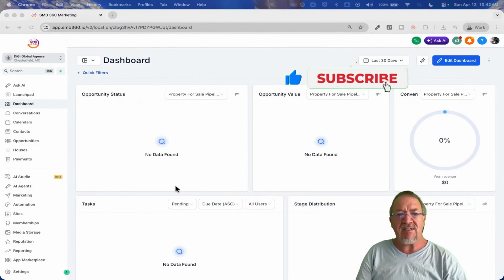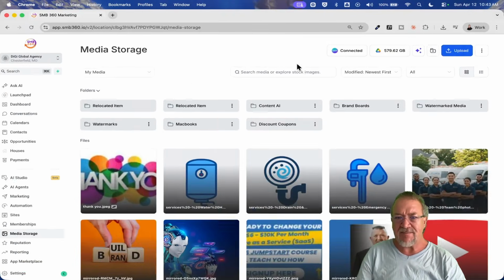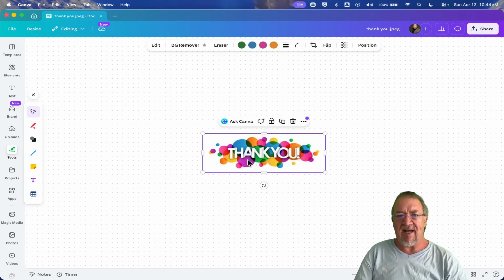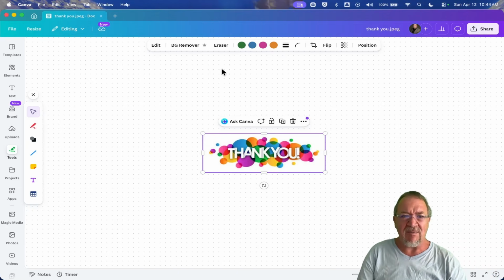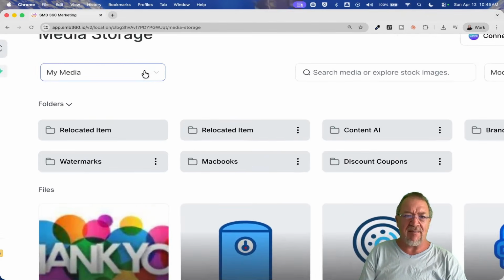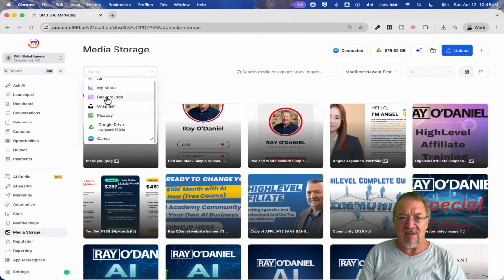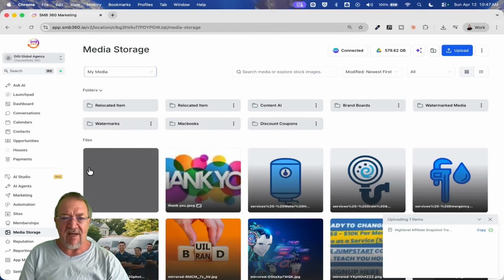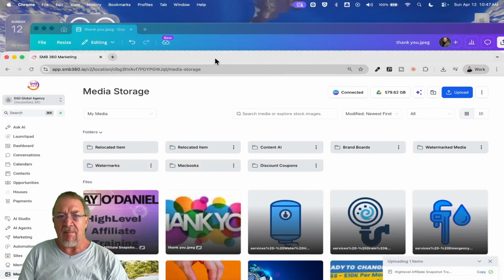GoHighLevel + Canva Integration (No More Download & Upload)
Tired of downloading Canva graphics just to upload them into GoHighLevel? In this quick walkthrough, Ray shows how GoHighLevel’s Media Storage connects to Canva so you can *edit images in Canva from inside HighLevel* and *import Canva projects straight into your media library—no extra downloads. You’ll also learn the key limitations: **one Canva account per sub-account, and edits **don’t sync back automatically* (you’ll upload a new version after editing).

00:00 Canva Meets HighLevel
00:23 Old Workflow Pain
00:44 Integration Overview
01:09 Connect Canva Account
02:13 Edit Image in Canva
02:52 No Two Way Sync
03:58 Browse Canva Projects
04:54 Import to Media Library
06:08 Wrap Up and Tips
06:35 Like and Subscribe

1.) Check your Spam/Junk folder to see if it's there.
2.) If it isn't there, then follow these steps